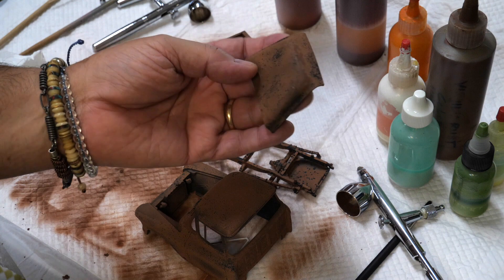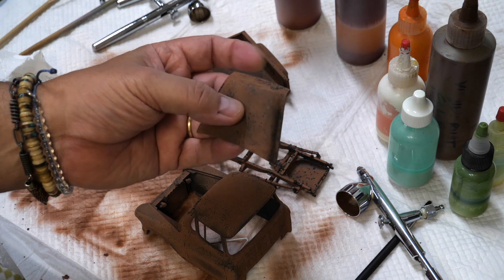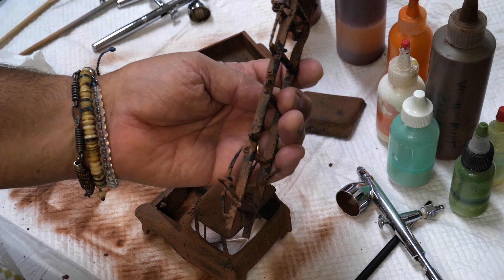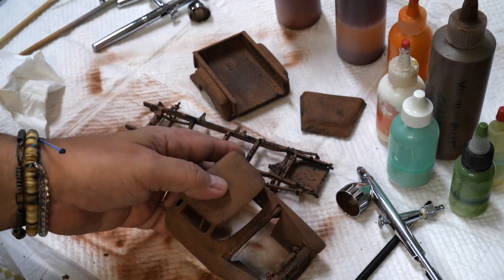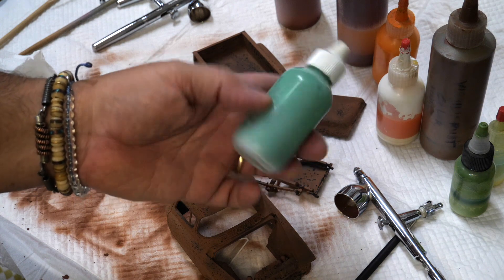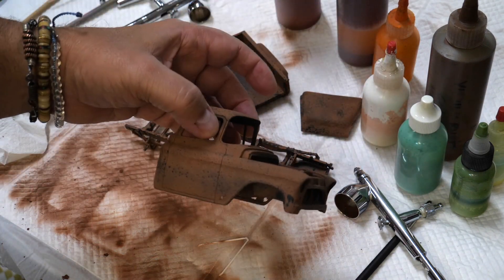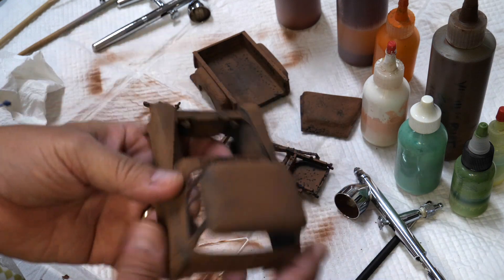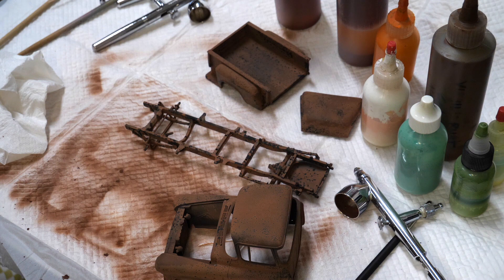RUSTY GOODNESS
Music was written and composed by Carlton Temple and recorded at CT SPEED SHOP STUDIOS and is used with ample permission here by the artist.